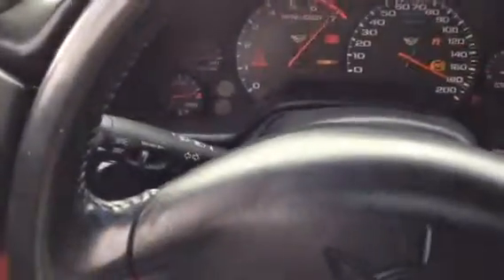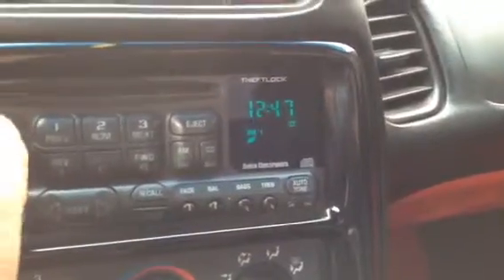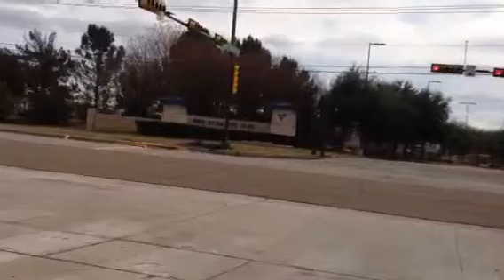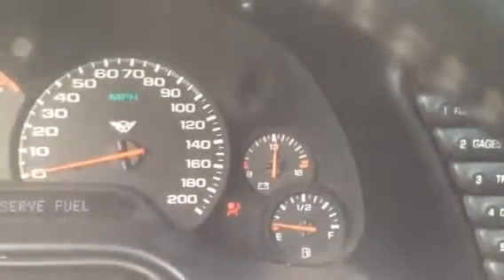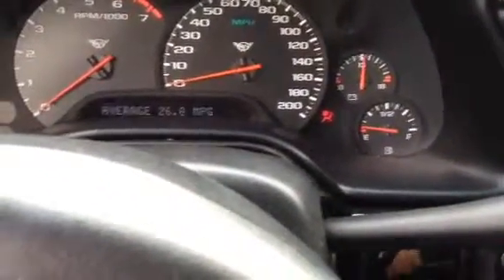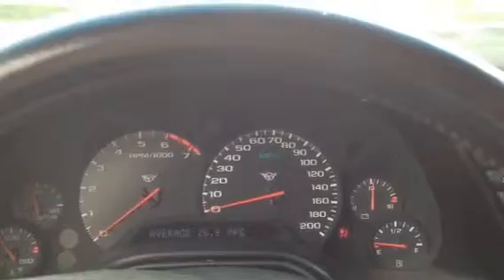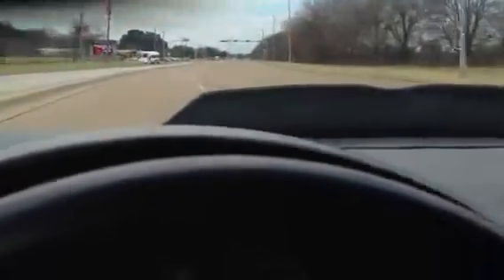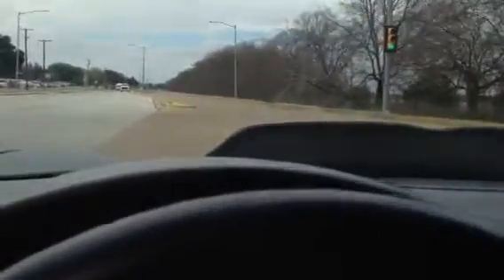FRC driving vid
For those wanting to see how she runs ;)